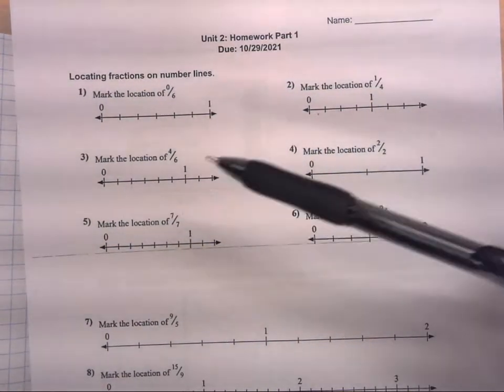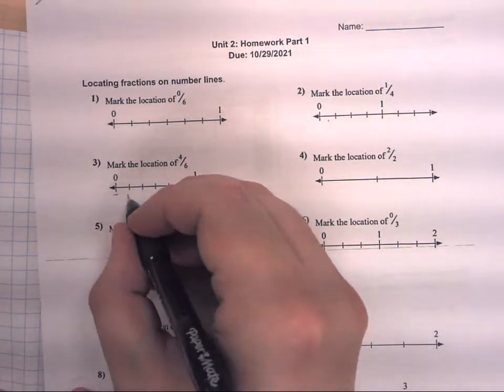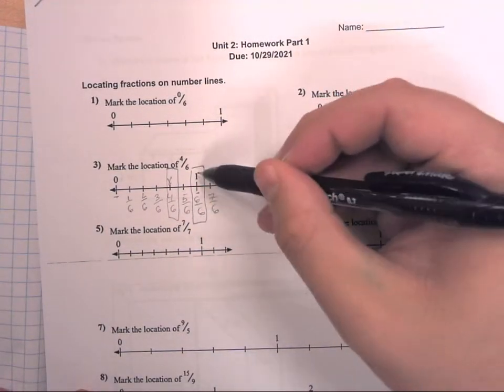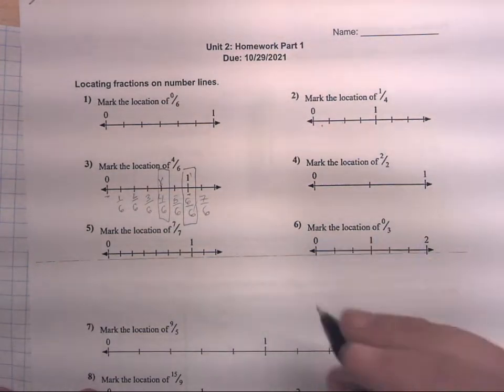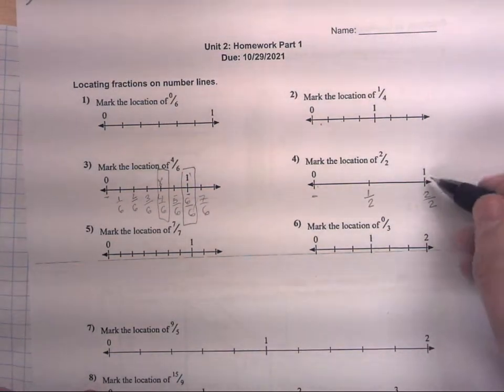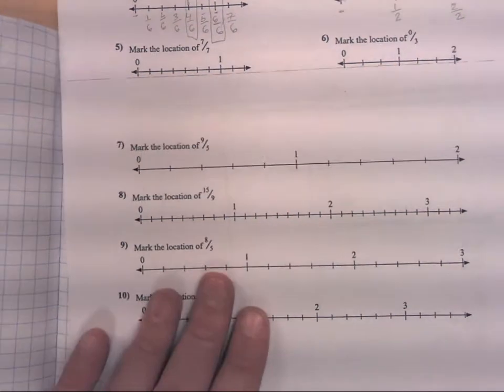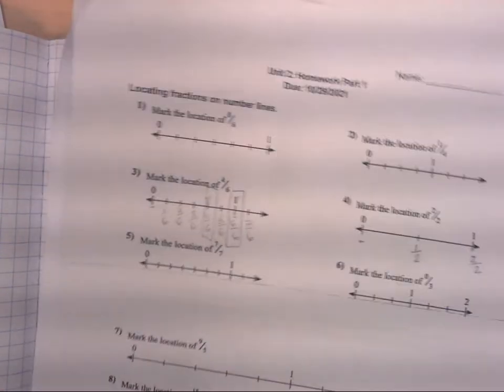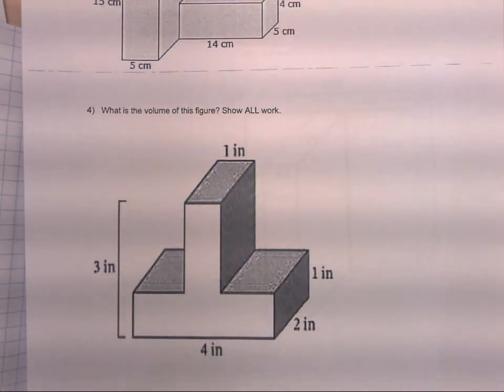Unit 2 Homework Part 1 Review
Video review of Unit 2 Homework Part 1.